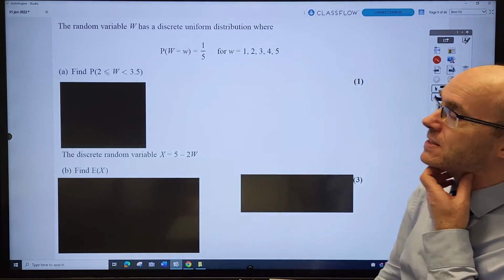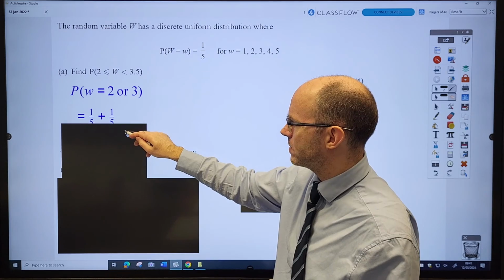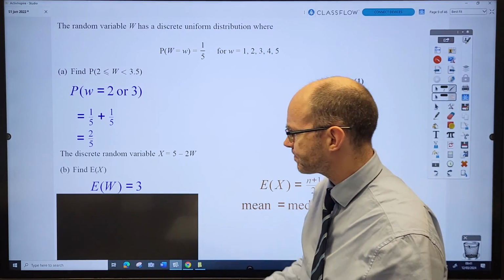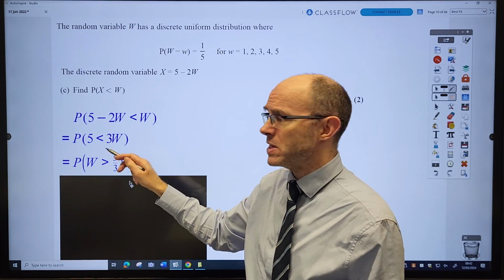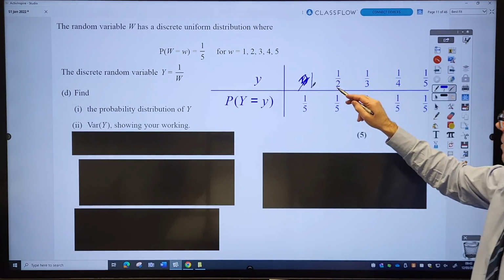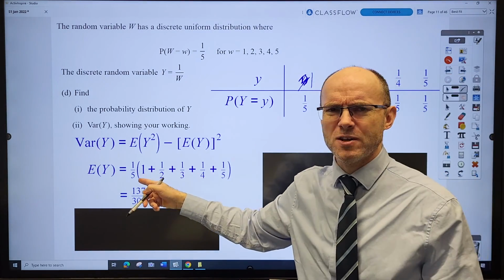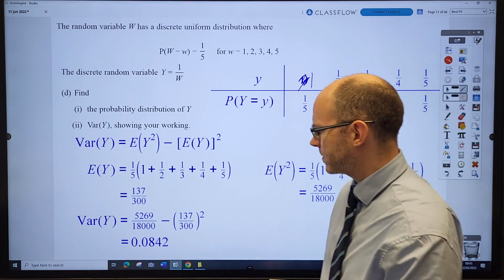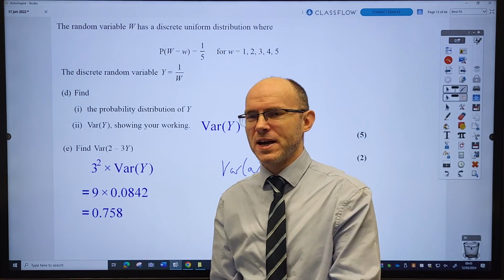Statistics S1 Discrete Uniform Distribution Question - Worked solution